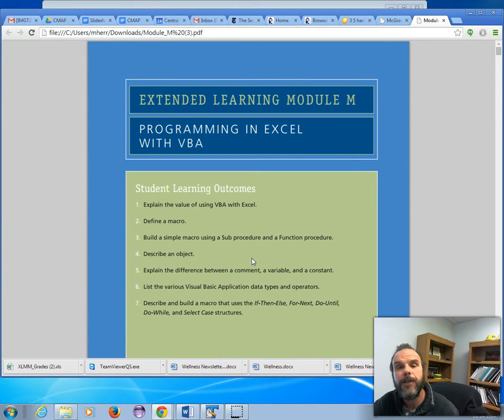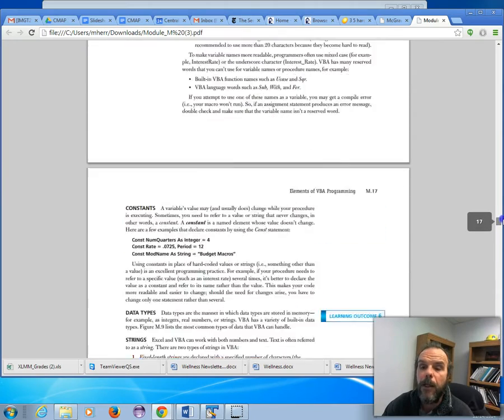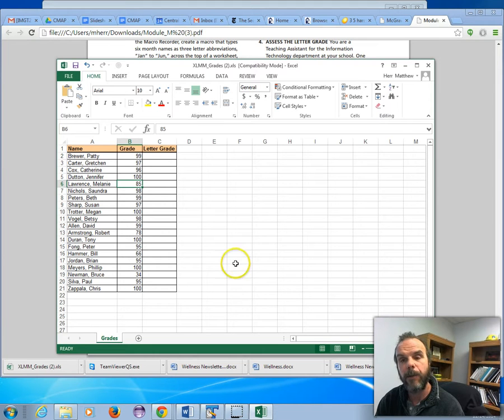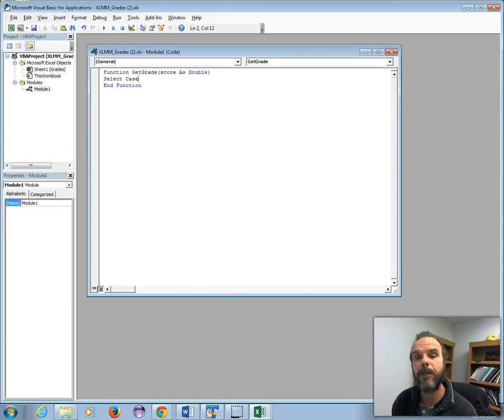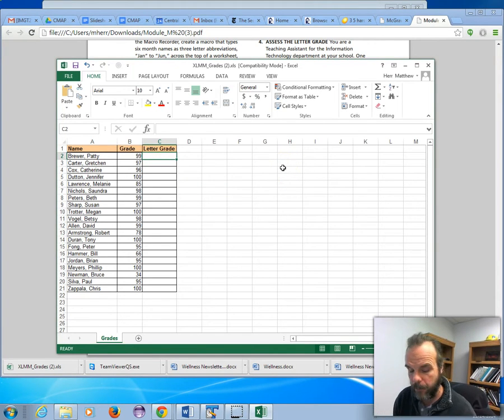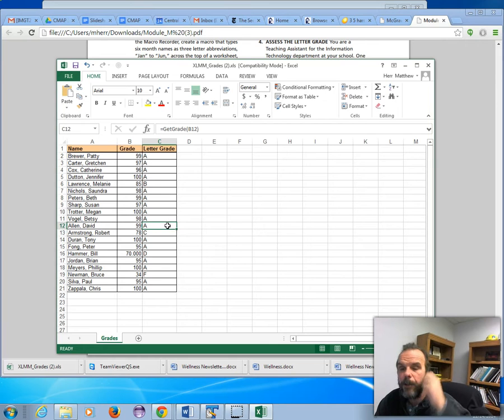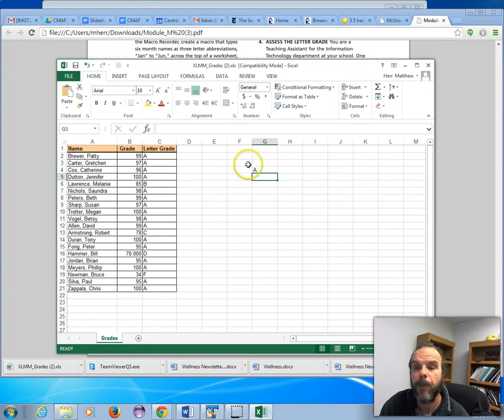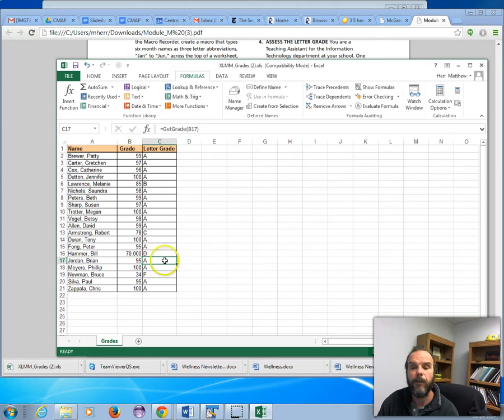IMGT 2400 Module M partial Explanation